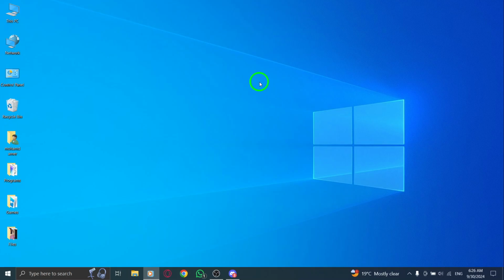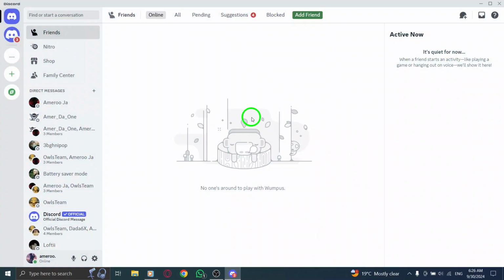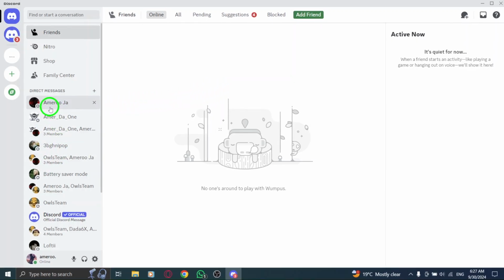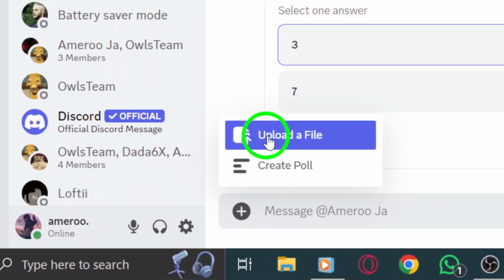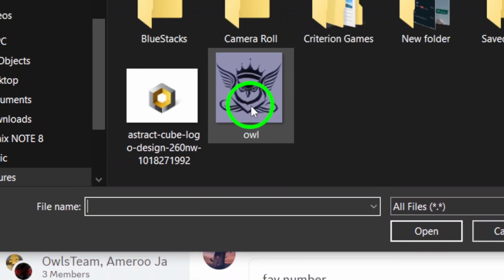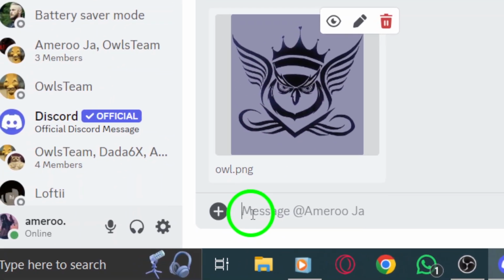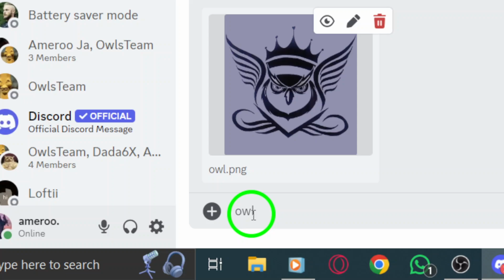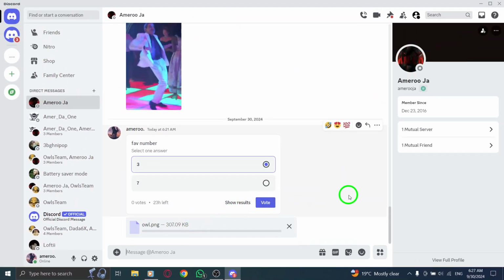How to Send A Picture With Text On Discord On PC (New Update)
Learn how to send a picture with text on Discord using your PC with this straightforward guide. Whether you want to share images with friends or provide context with your pictures, these easy steps will help you do it effectively in the latest update.
Steps:

Find the chat you want to send to.
Click on the plus (+P) icon that you’ll find to the left of the chatbox.
Click Upload a File.
Choose the photo, double-click on it.
Write what you want.
Click the upload button.

By following these steps, you can easily share images along with your messages on Discord.
Chapters:
00:00 Intro
00:12 Soultion
01:05 Outro